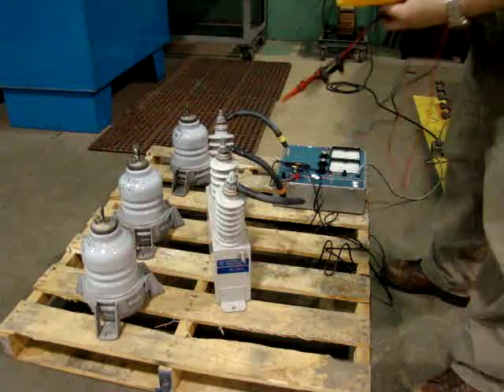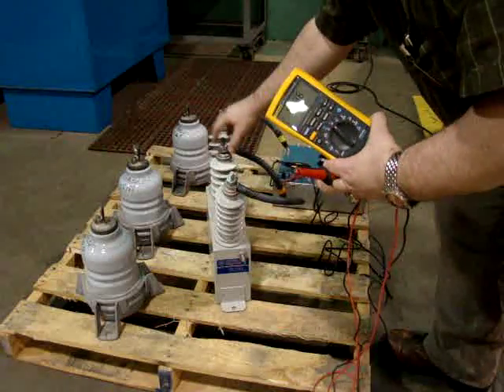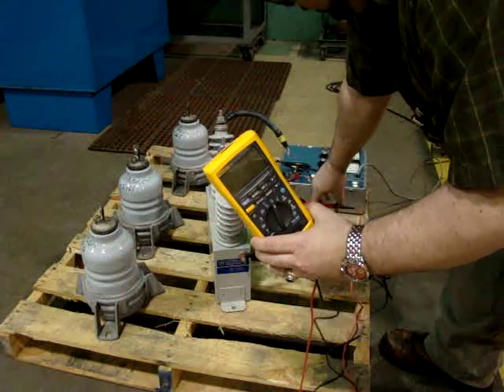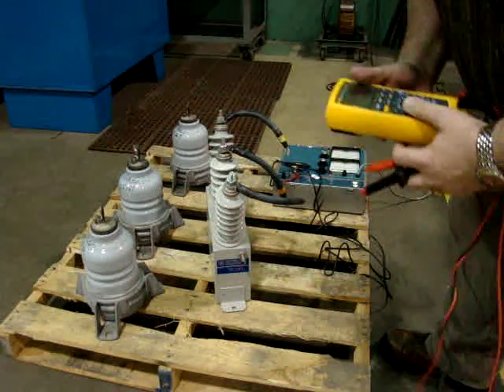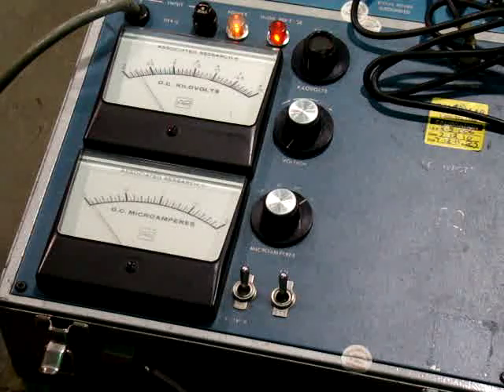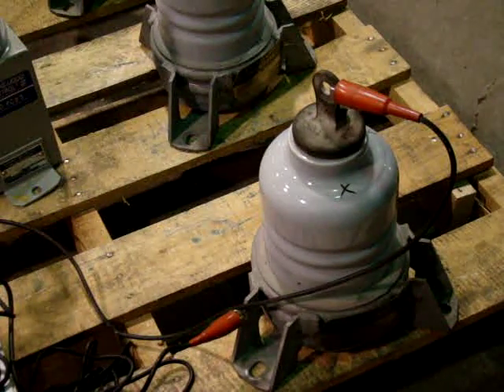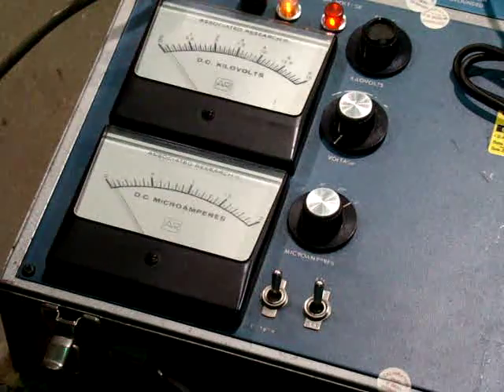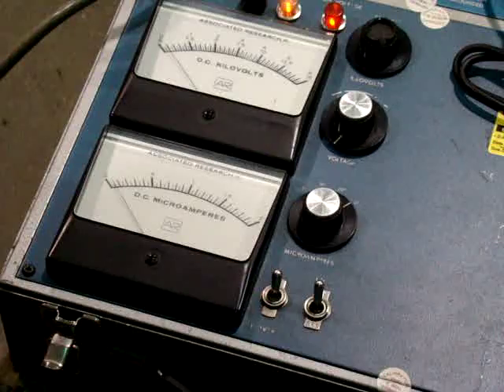Testing Lightning Arrestors and Surge Capacitors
Basic methods for testing lightning arrestors and surge capacitors using standard test equipment.  This includes using a Fluke multimeter, ALL-TEST IV PRO 2000 and DC high potential tester.